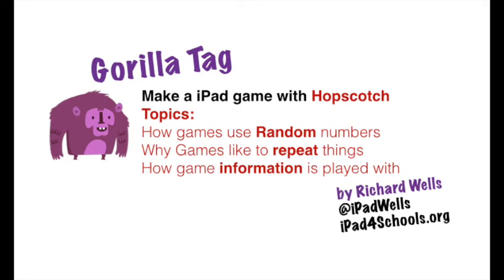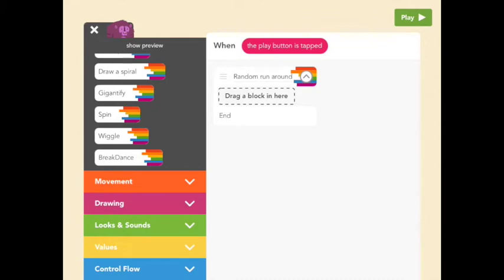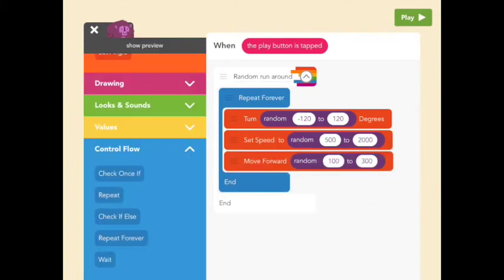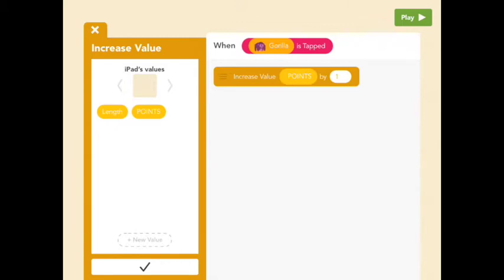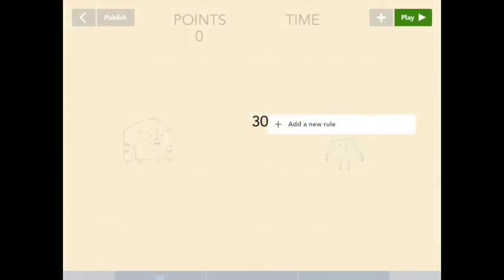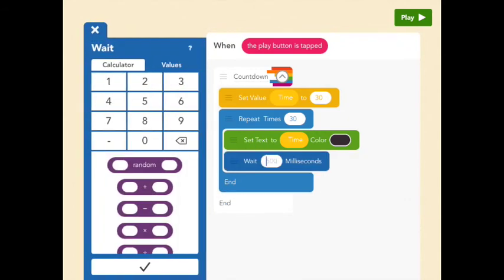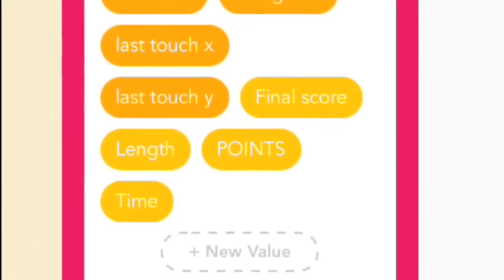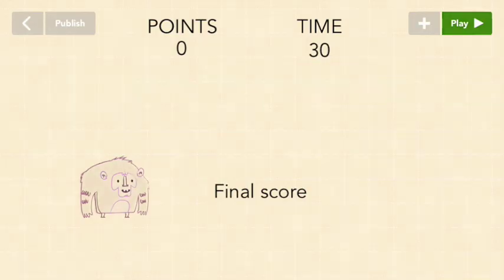Gorilla Tag in Hopscotch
Using Hopscotch on the iPad, Ill take you through click by click how you give characters commands, make the game random and challenging and deal with points and time limits.